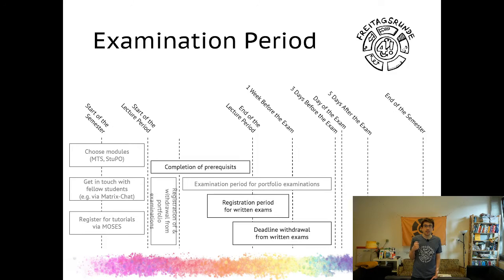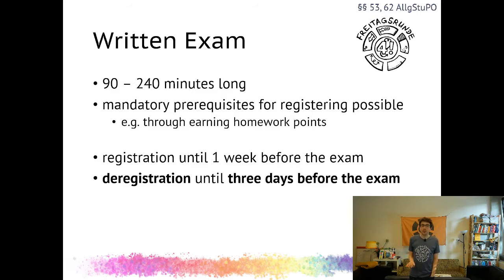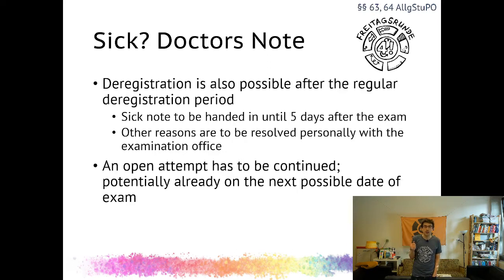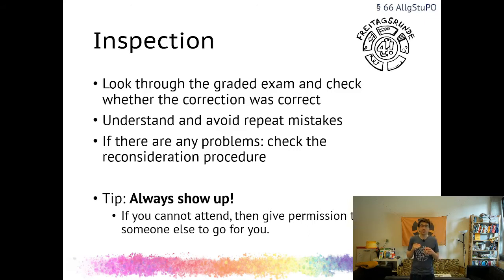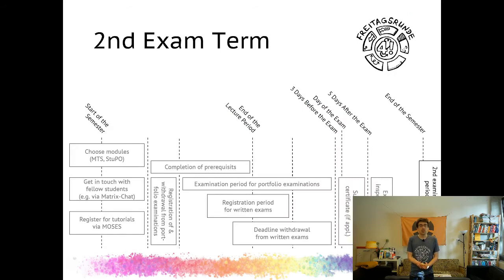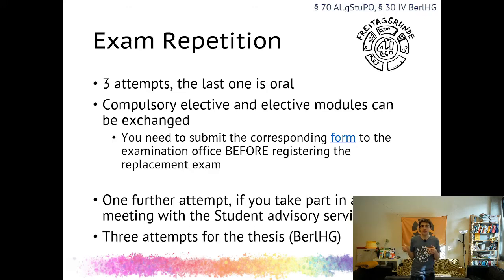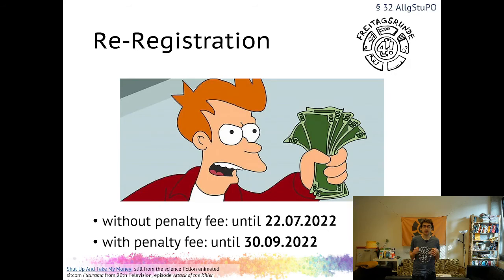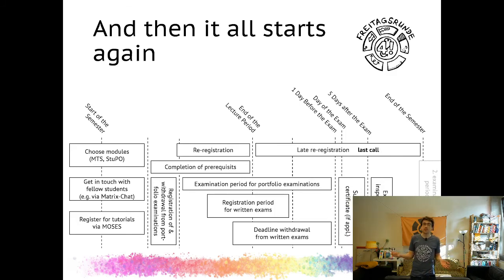HowTU Study Summer 2022 – Once the lecture period ends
HowTU Study Summer 2022

Join our Q&A-Session on Tuesday, April 5, 15:00